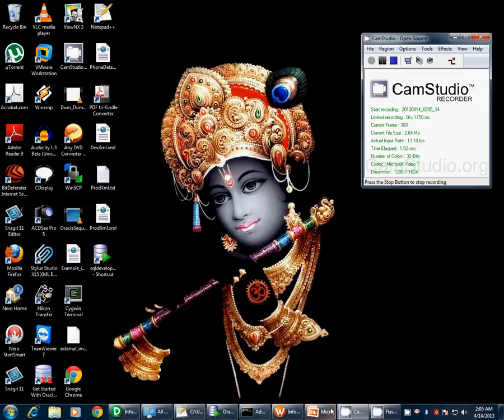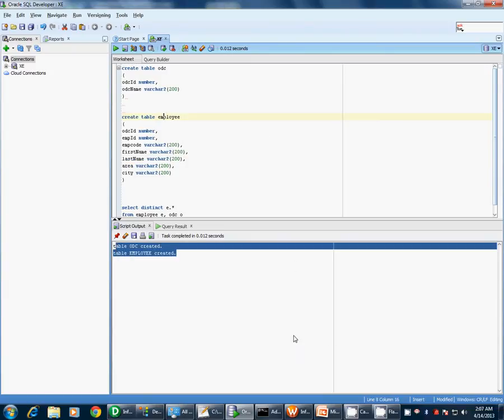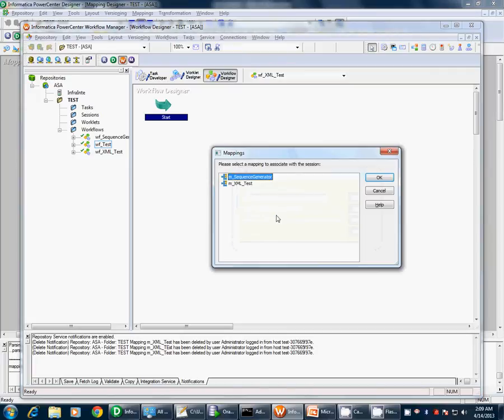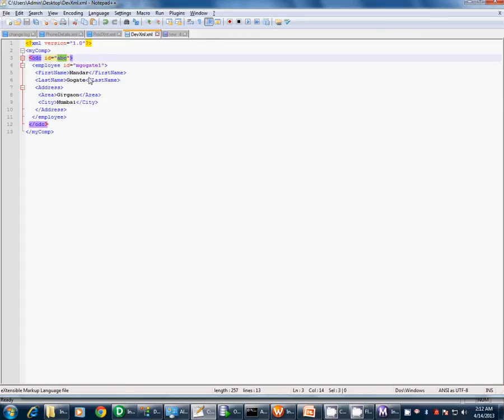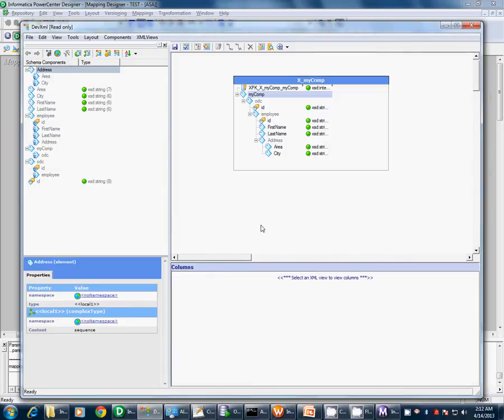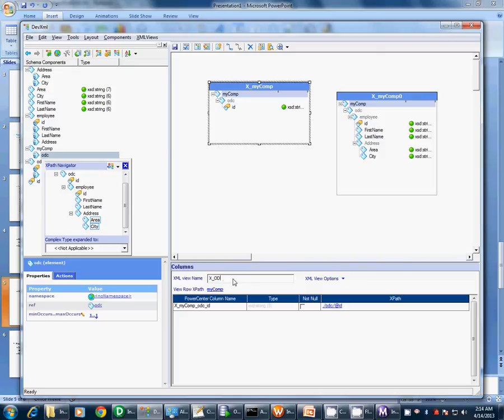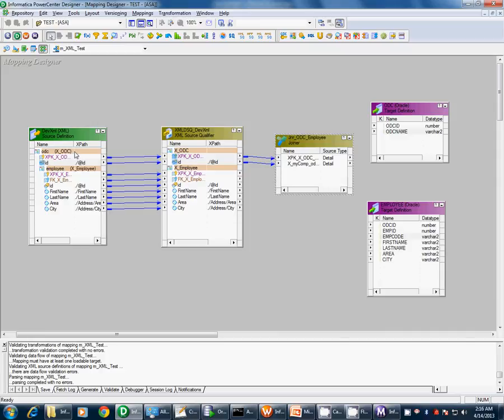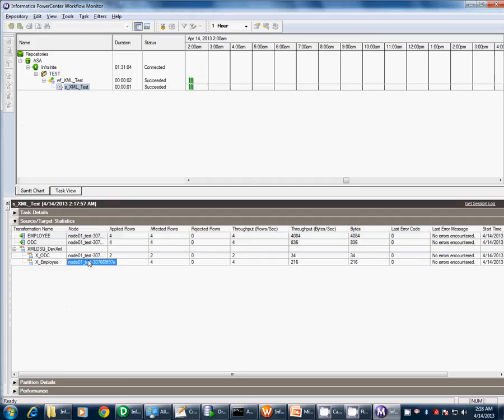Informatica : XML View Creation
How and When to create an Informatica XML View while importing an XML source file.